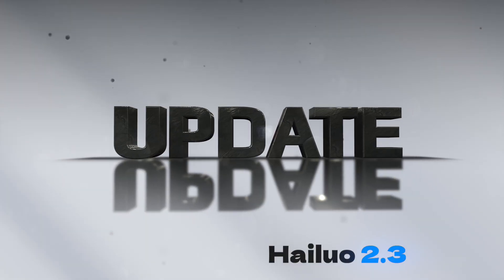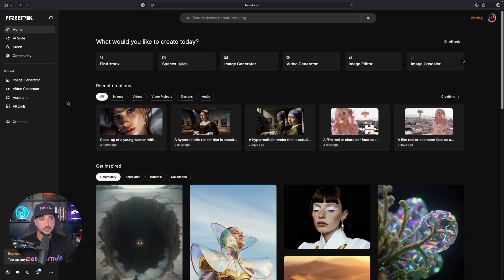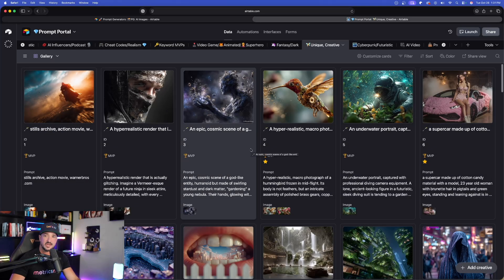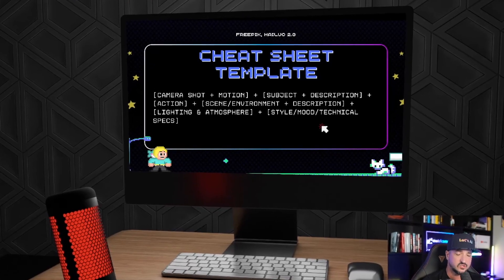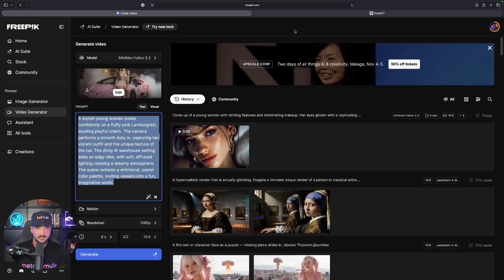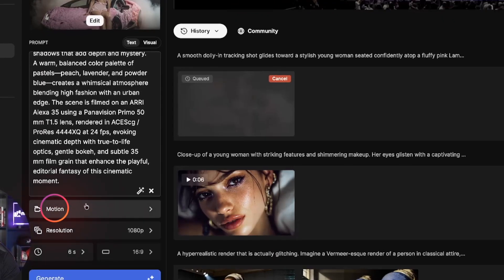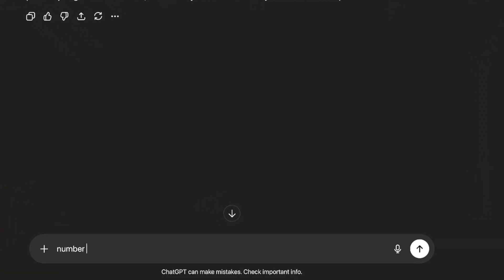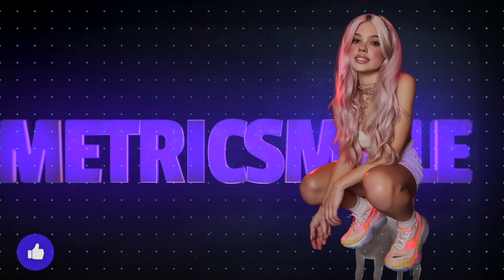This Prompt Makes AI Video Gold: Hailuo 2.3 + Freepik UPDATE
Freepik drops another AI video update, Hailuo 2.3 - This is a big upgrade for cinematic AI videos with better fluidity.

Freepik continues to drop update after update and although this is "only" a 2.3 update, it's a good one. Hailuo continues to impress with their latest cinematic AI video updates.